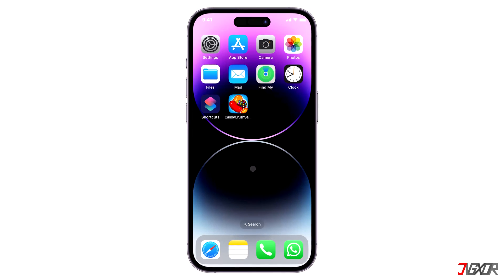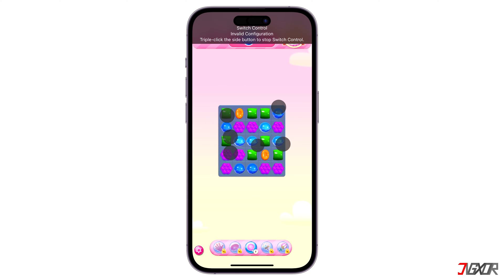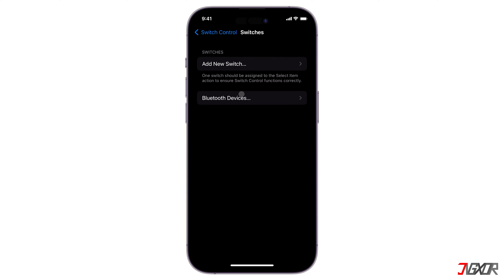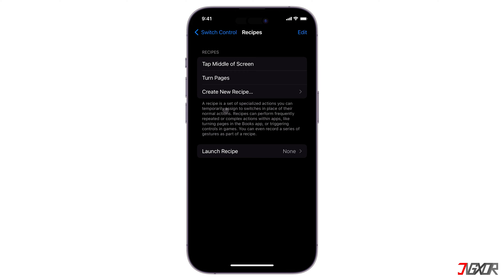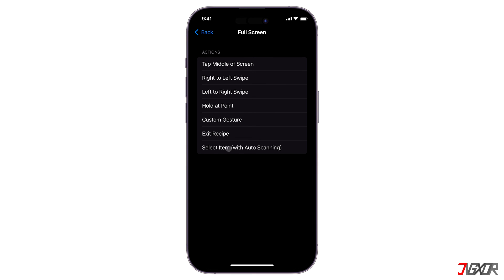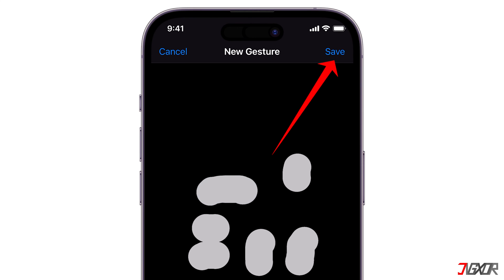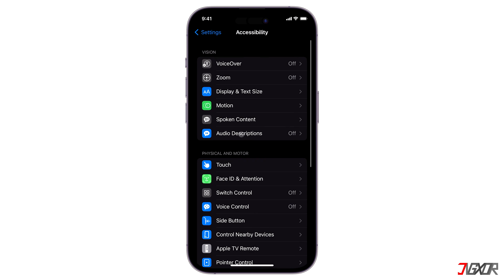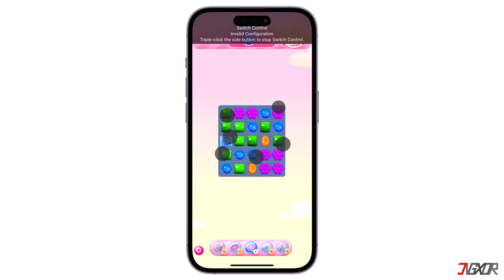How to get/use Auto Clicker on iPhone! [2024]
Tired of doing repetitive tasks on your iPhone? Do you wish there was a way to automate them? With an Auto Clicker, you can easily automate game actions or simplify app navigation. In this video, let's explore how to create and use an auto clicker on your iPhone, allowing you to streamline your workflow and save time. Yours Jigxor

Video: 517